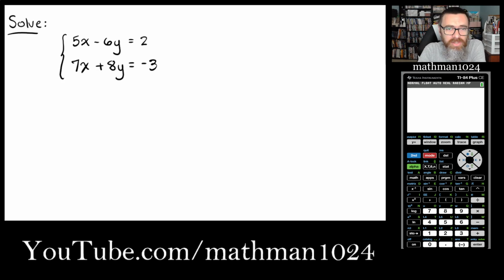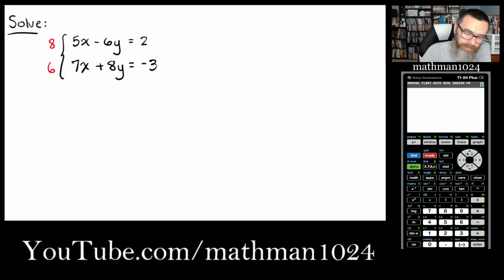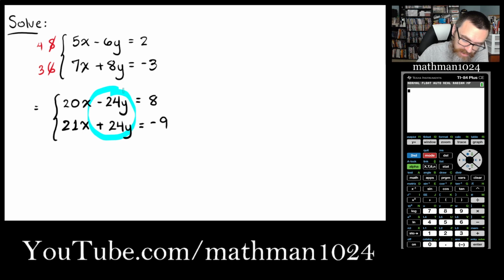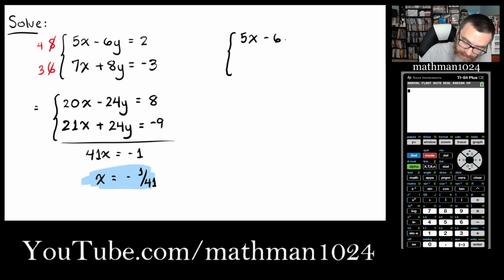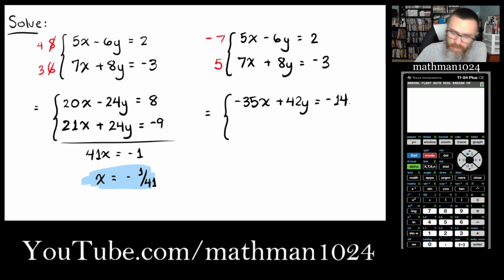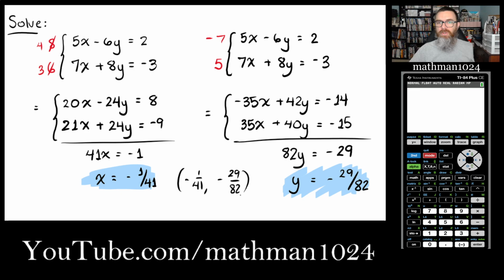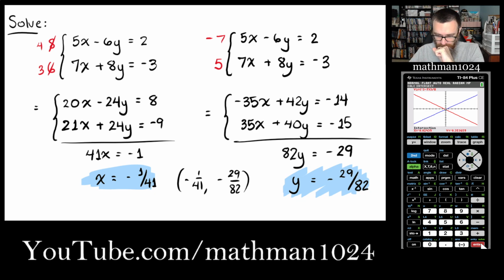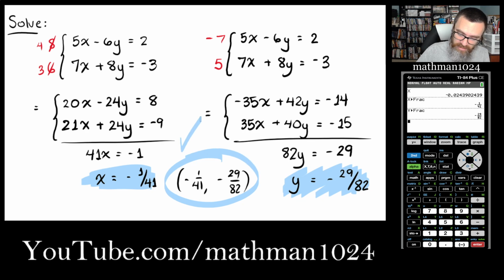Precal - Substitution and Elimination - Part 4